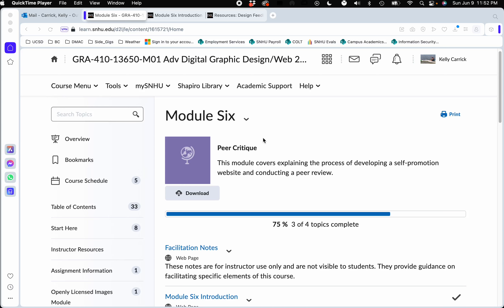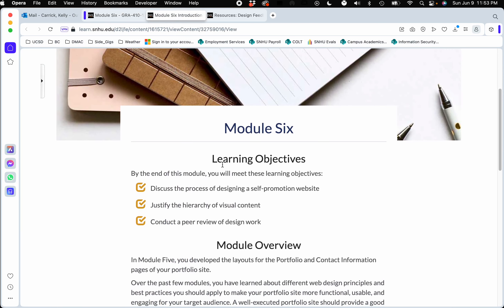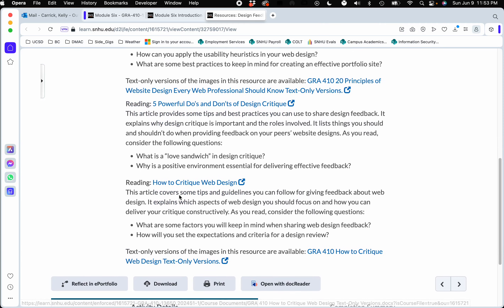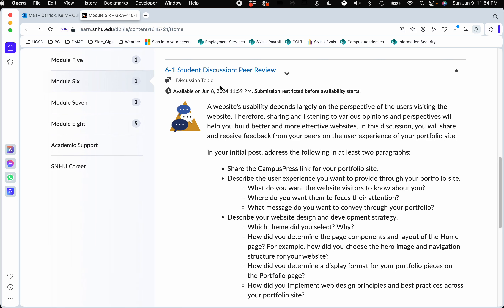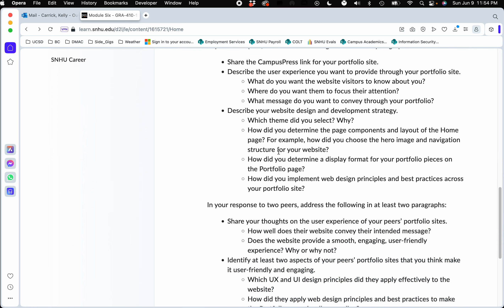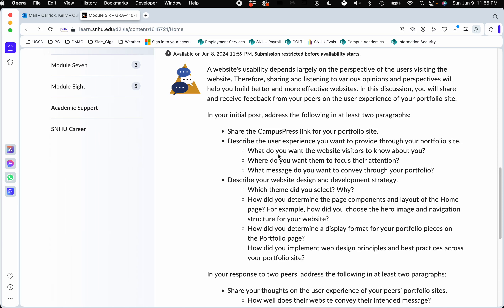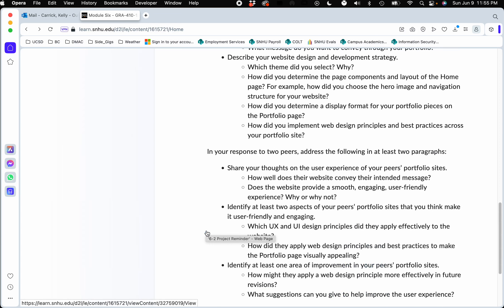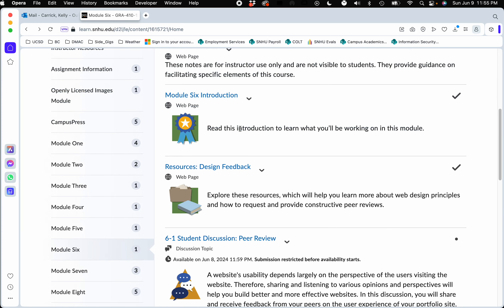Welcome to Week 6! (2024)